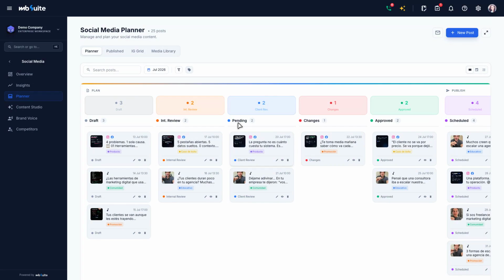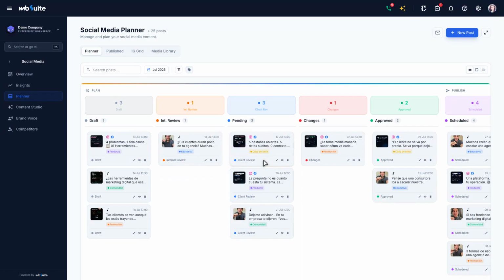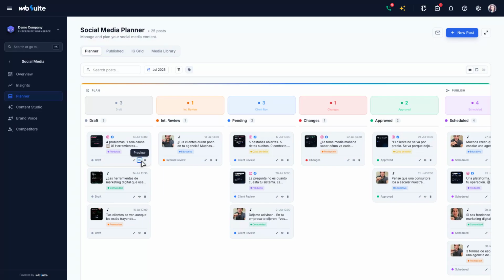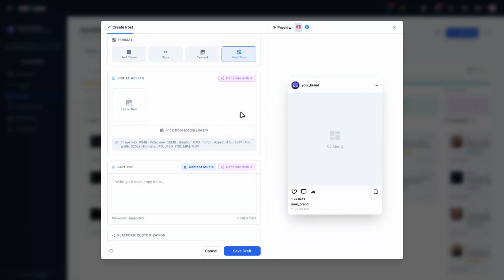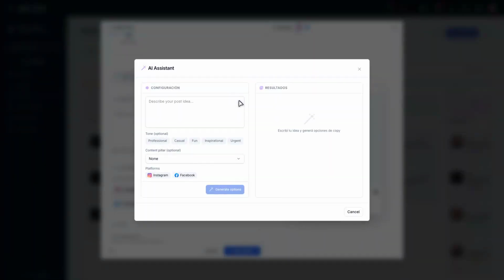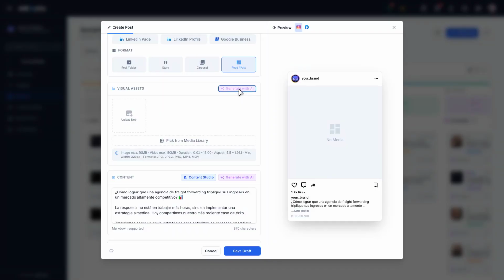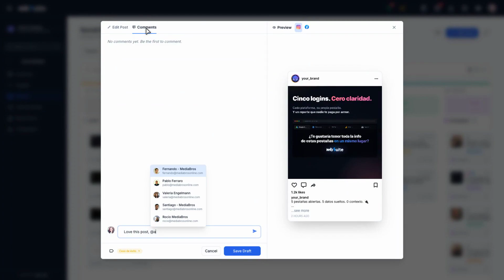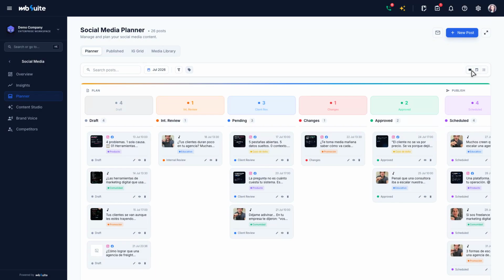Schedule & Publish Social Media with an Approval Workflow | MB Suite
Plan, approve, schedule and publish every social post in one place — with an approval workflow built in. MB Suite's Social Media Planner gives companies and agencies a Kanban board that moves each post from Draft to Internal Review, Client Review, Approved, Scheduled and Published — plus AI captions in your Brand Voice, AI images, and a shared calendar. In this tutorial you plan, approve and publish a post from scratch.

You'll learn how to:
• Run the approval board — two swimlanes (Plan / Publish) and drag cards through Draft → Internal Review → Client Review → Changes → Approved → Scheduled → Published. Your team reviews internally; and if you work with clients, they approve from their own portal.
• Read the post card and preview each network exactly as it'll look (Instagram, Facebook, TikTok, LinkedIn, Google Business)
• Create a post in the composer: pick networks and format (Reel, Story, Carousel, Feed), Plan vs Publish mode
• Generate captions with AI using your brand's configured Brand Voice, and create AI images
• Upload media or pull from the Media Library, then save as draft, publish now (straight via API) or schedule a date & time
• Use the calendar view to see your whole content plan
• Ask MIA — the native AI — for content recommendations

If you've used Hootsuite, Later, Buffer, Metricool or Planable, here's the difference: MB Suite runs the whole approval workflow (internal team review + client approval with a portal), writes captions in YOUR brand voice, and schedules AND publishes straight to Instagram, Facebook, TikTok, LinkedIn and Google Business with native, official integrations — 100% via API, no third-party connectors and no manual copy-paste.

And the Social Media Planner is just one module of MB Suite: a full platform that also covers Analytics/Reporting, Paid Media, Email Marketing, SEO, CRM and Management — with MIA, its native AI, across all of it. Built for both your in-house marketing team and your agency.

⏱️ Chapters
0:00 Intro — the Social Media Planner
0:35 The approval board (Kanban + swimlanes)
1:12 Advancing the workflow — drag to approve
1:35 The post card anatomy
1:55 Per-network preview
2:19 Creating a post (composer, Plan vs Publish)
2:42 Picking networks & format
3:11 AI captions & your Brand Voice
4:01 Media & AI images
4:27 Publish now or schedule
4:55 Comments & @mentions
5:23 The calendar view
5:49 The approval workflow (internal + client)
6:18 Ask MIA — content recommendations